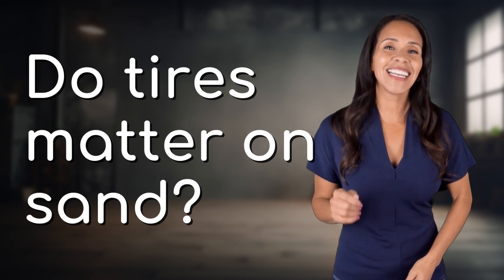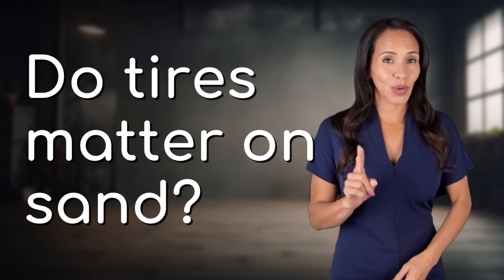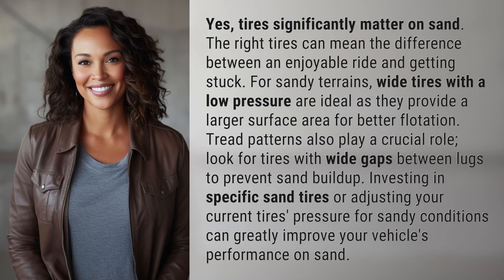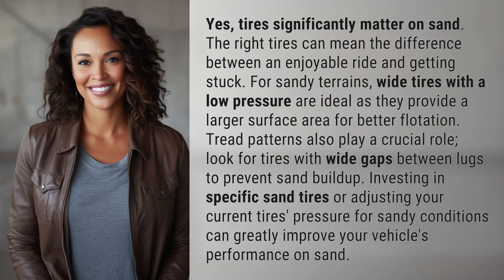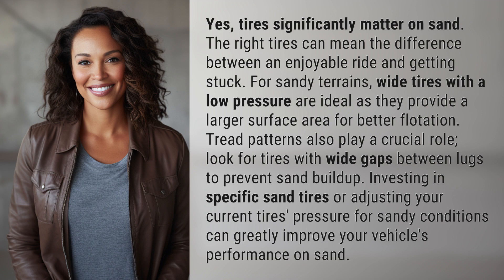Do tires matter on sand?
Tackling Sand with the Right Tires: A Guide 👉 Sand Tires 101 👉 Discover how the right tires can make all the difference on sandy terrains. Learn about tire width, pressure, and tread patterns to ensure a smooth ride and avoid getting stuck in the sand.

Laura S. Harris (2024, February 21.) Do tires matter on sand?
    🌐 AskAbout.video